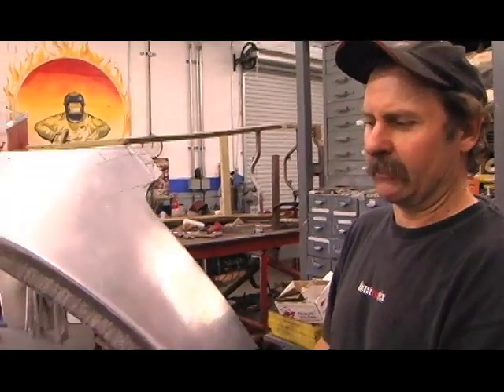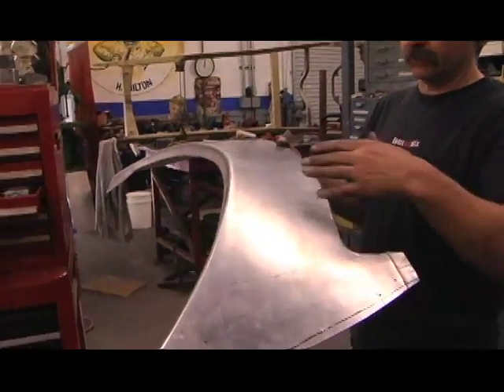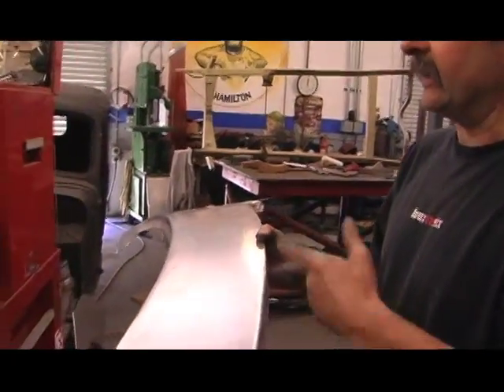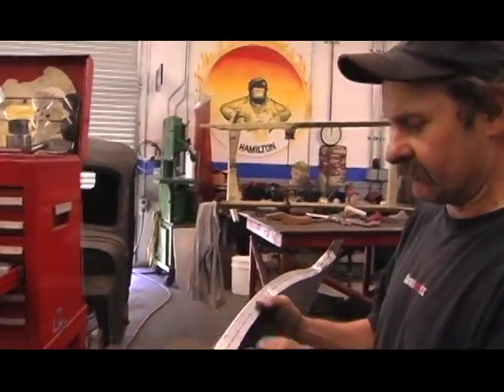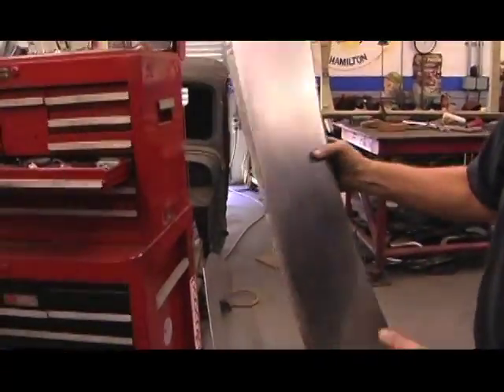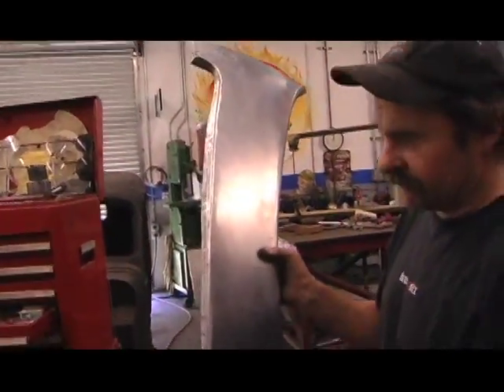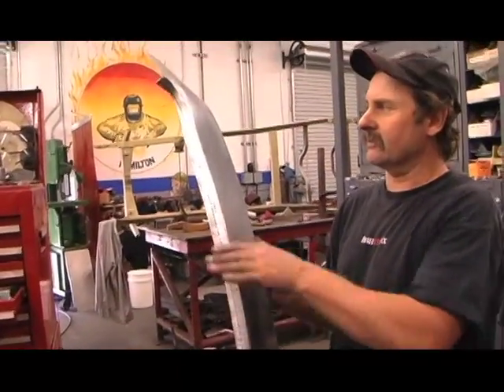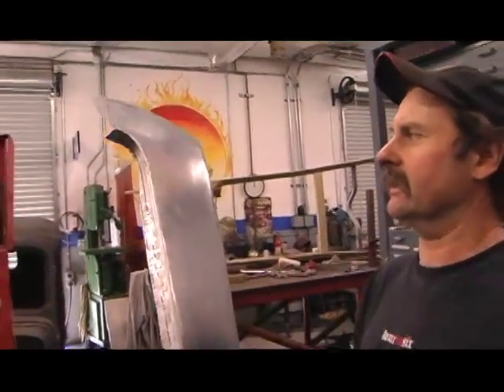Panel behind bubble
Willie explains the panel between the back of the bubble and the rear deck lid.